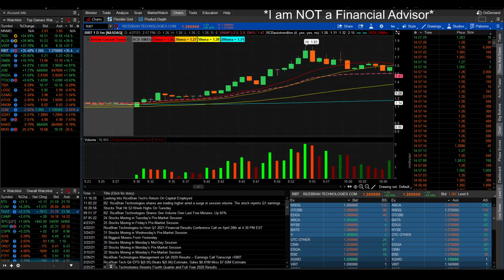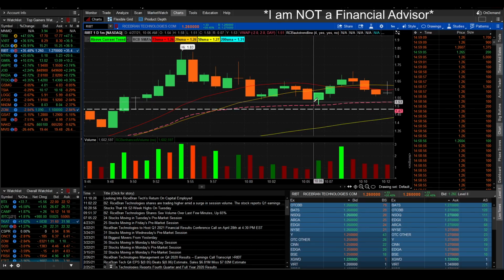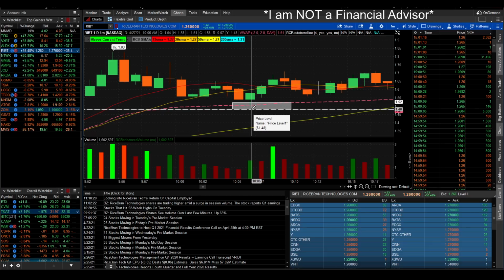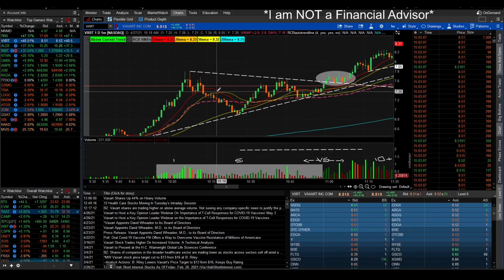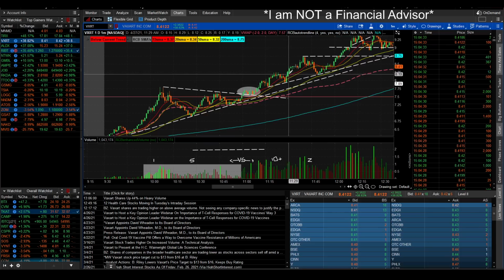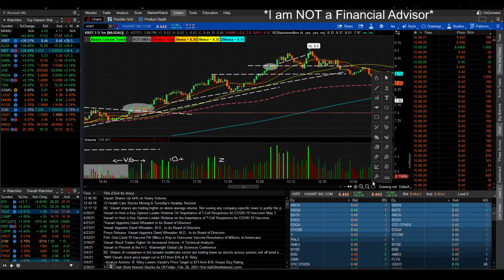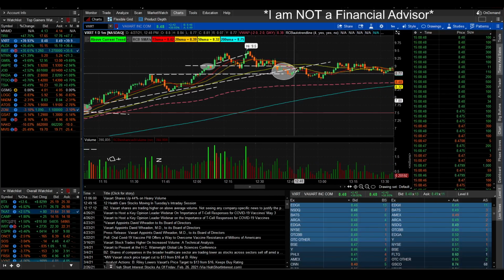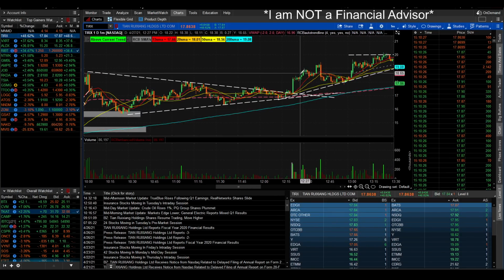Learning Limit Buys & Limit Sells + opportunities to make money $$$ on plays like $TIRX $VXRT $ALDX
This videos covers the following items
-Limit Buying
-Limit Selling
-Scaling
-Patterns
-Trendlines
-Tickers covered in this video, $TIRX $VXRT $ALDX

I trade live from 8:30AM est to Lunch time Monday thru Friday